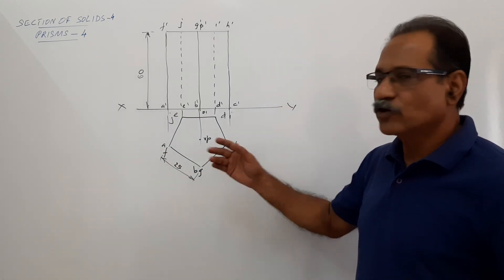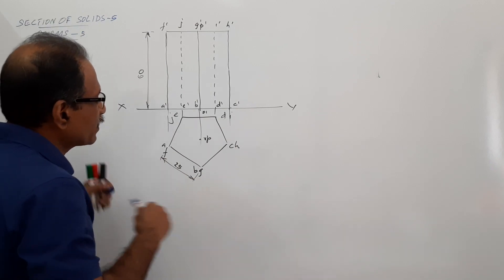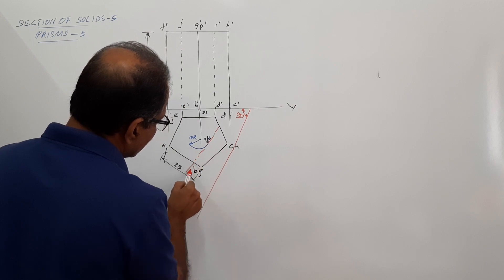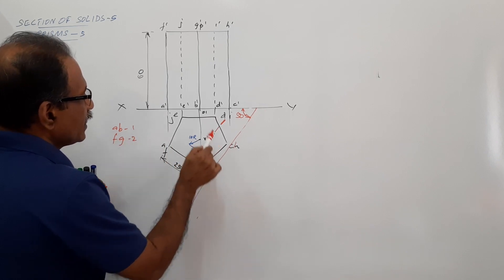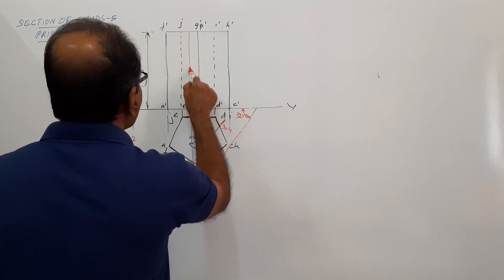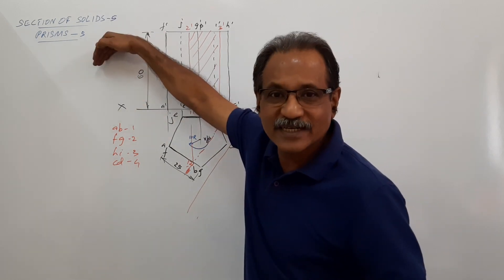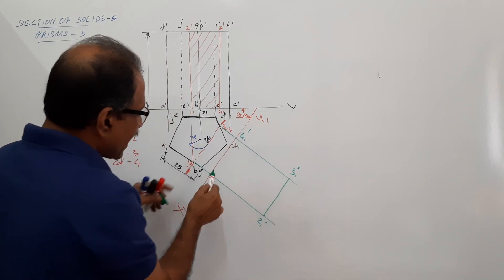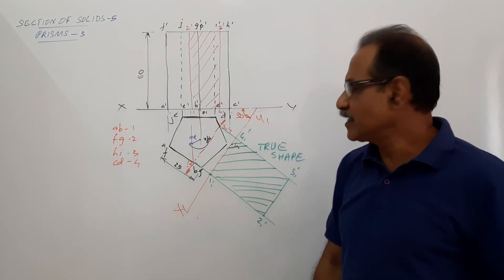Section of Solids -5, Prisms -5 by Prof. Vinodkumar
A pentagonal prism 25 mm side of base and 60 mm axis stands on HP on its base. It is cut by a cutting plane perpendicular to HP and inclined to VP by 50°  passing through 10 mm away from the vertical axis of the prism. Draw sectional plan, sectional elevation and true shape of section